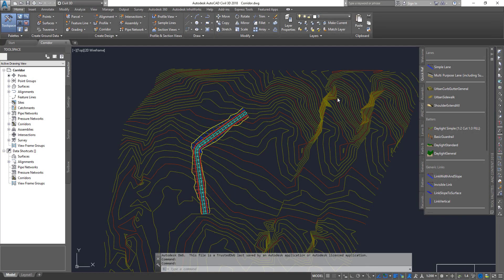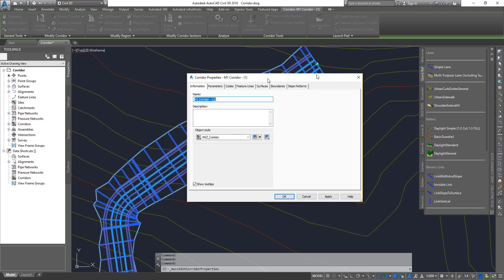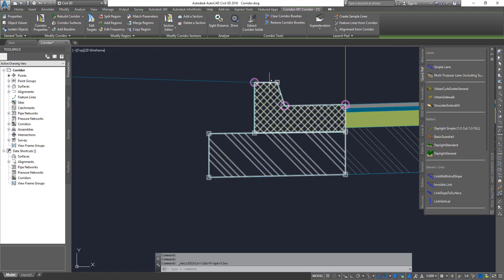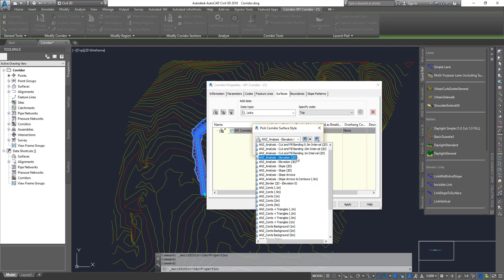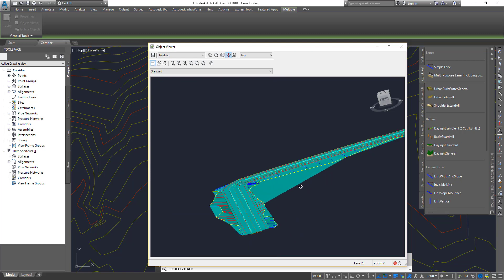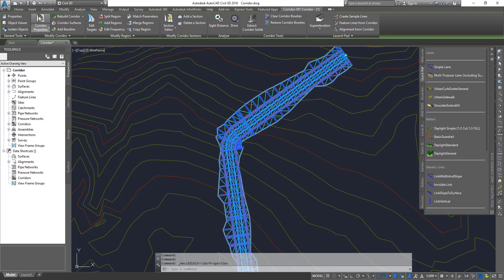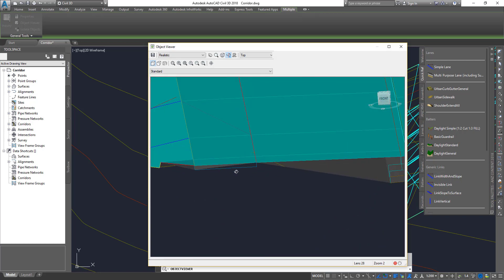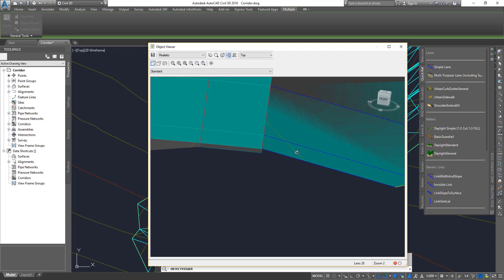Civil3D Corridor Surface Creation